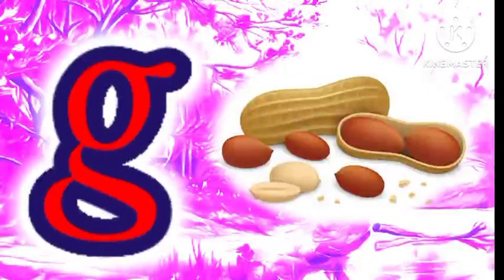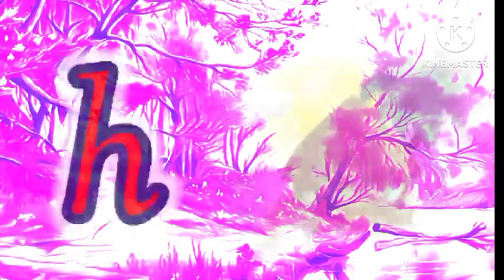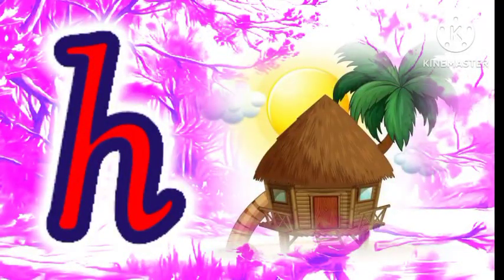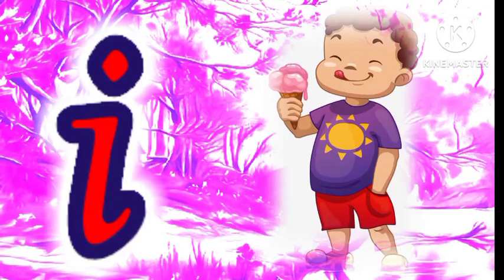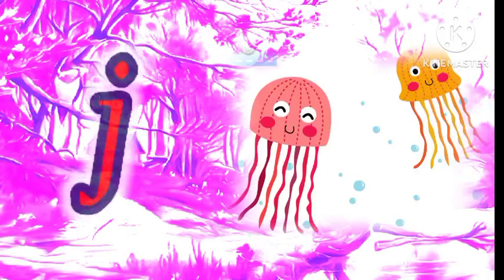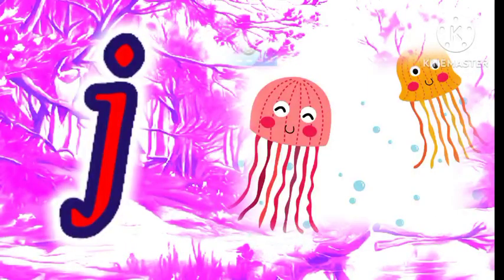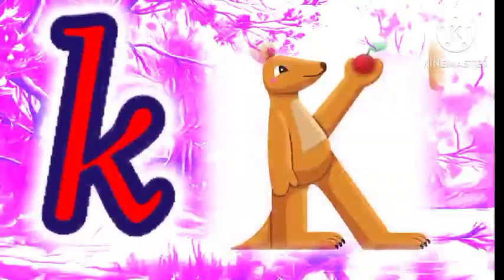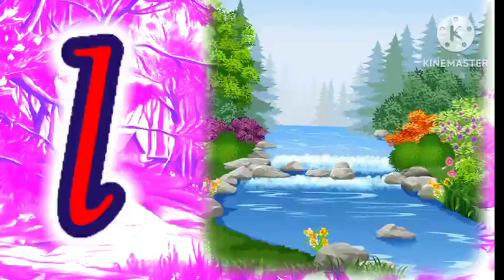Abcd 🎵song/ nursery poem / Abcd for new learner / Abcd / A for apple🍎🍏/ B for bubble.